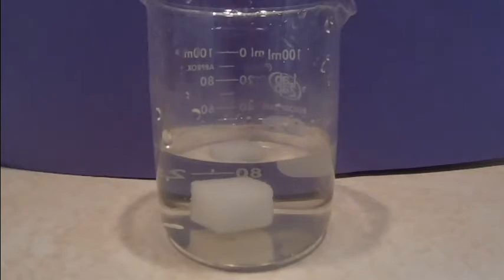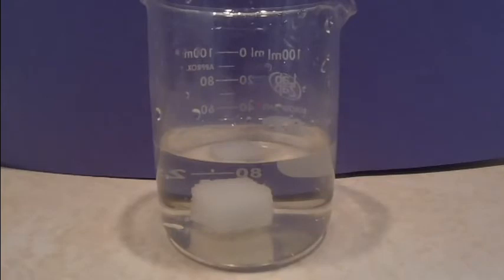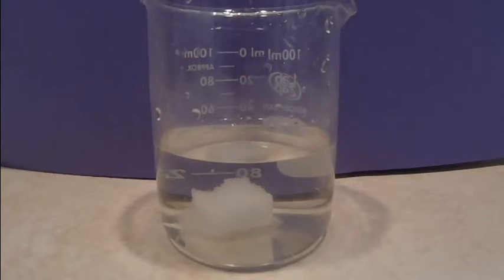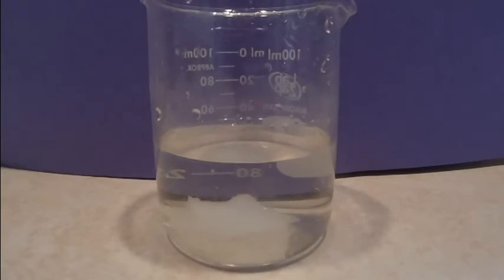A Visual Demonstration of Dynamic Equilibrium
In this video (sped up by a factor of 2.5), the sugar cube is in a saturated solution of sugar water.  Even though the solution is saturated, the sugar cube breaks down, because parts of it are dissolving.  Nevertheless, no net sugar goes into solution.  That's because for every molecule of sugar that dissolves, another molecule has to precipitate out of solution.